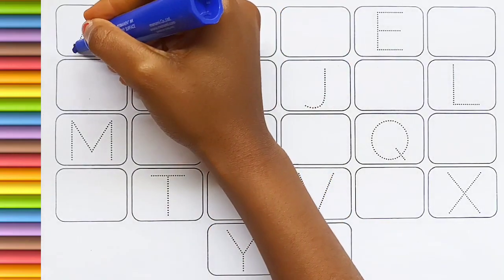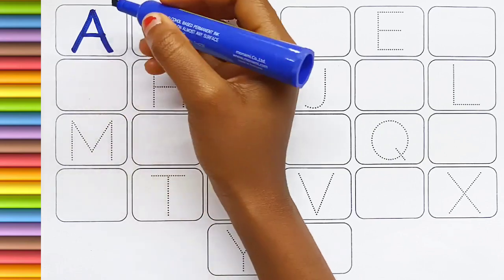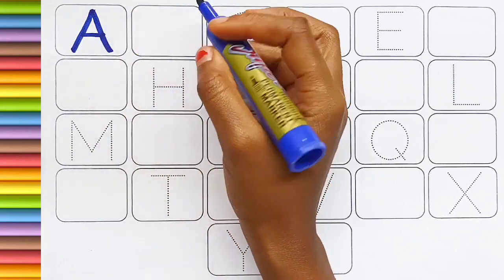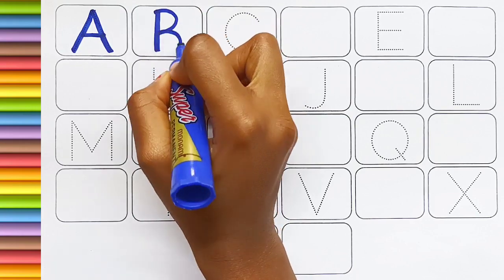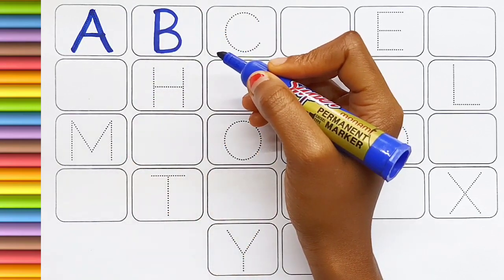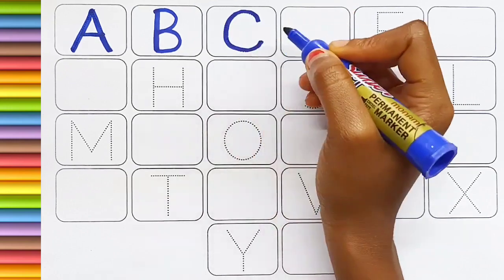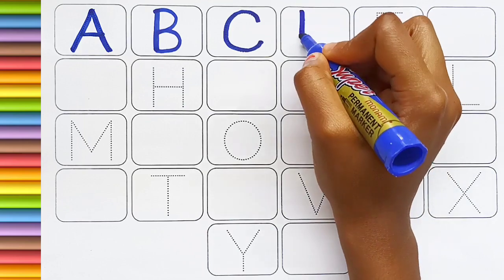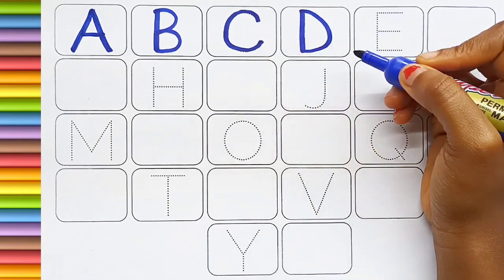A for Apple B for Ball, Alphabets | Learn to Write Alphabet | ABCD for kids learning | abc learning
Your query:

abc 123
color song
123 song
numbers song
abcd
abc song
abc